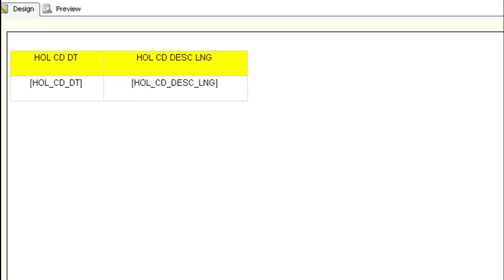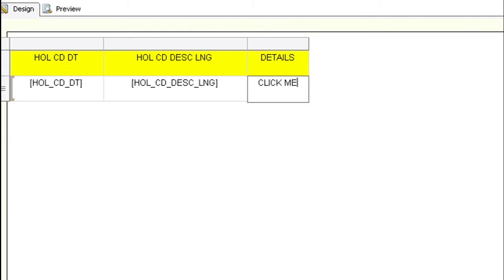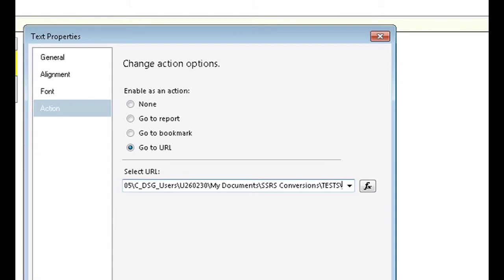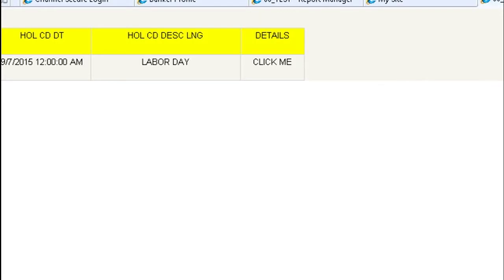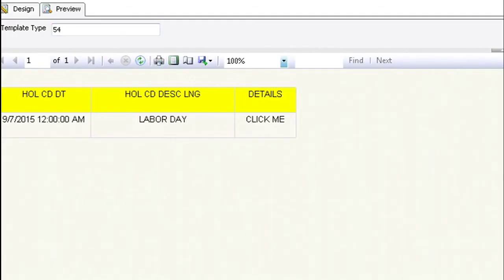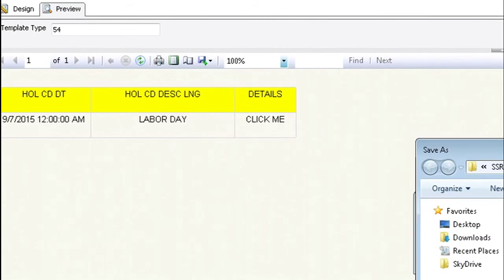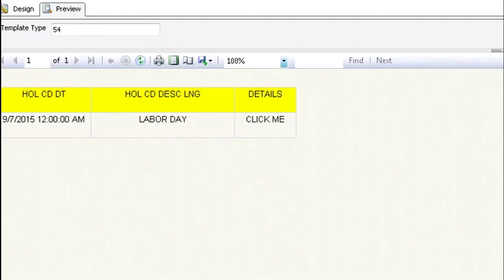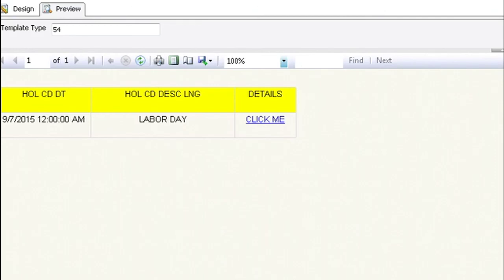How to make Hyperlinks in SSRS 2008 (Reporting Services)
In this video I show you how to add a hyperlink to your SQL Server Reporting Services Report. I show you how to link to a specific spreadsheet as well as a full file path. Lastly I show you how to format the link so that it looks like a typical link with blue and underlined formatting.